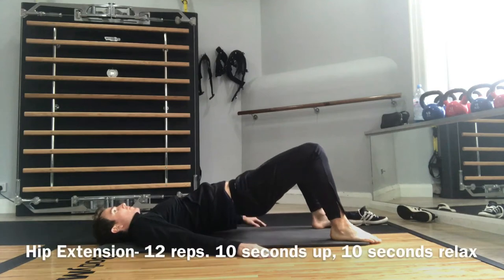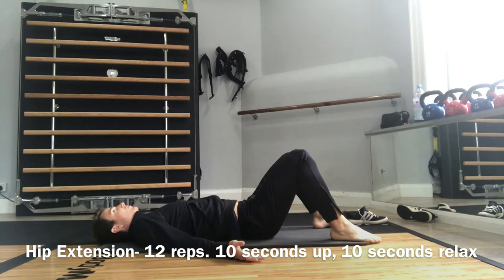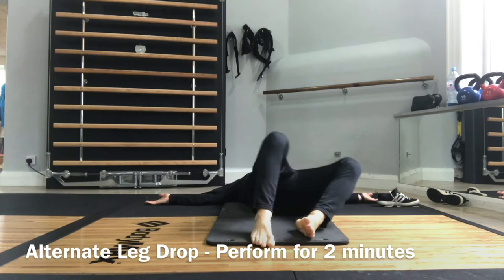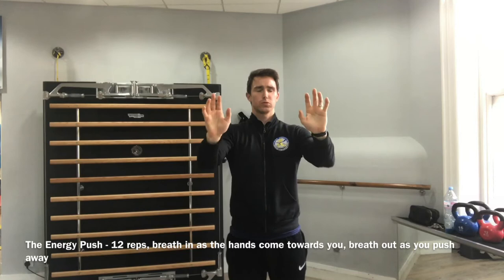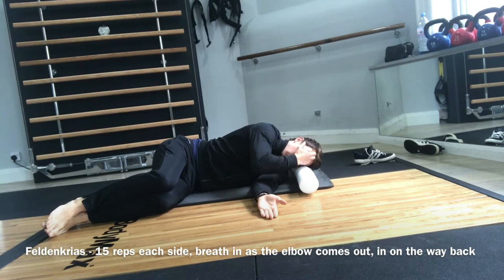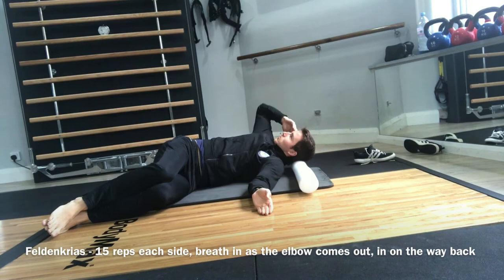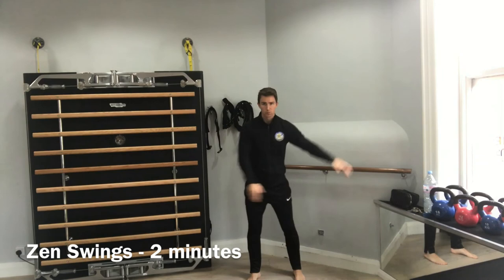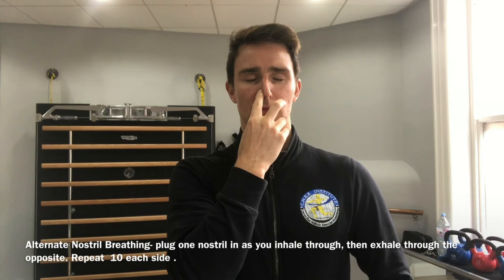Energy Building Exercises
Try these energy building exercises to help increase energy, reduce anxiety, and alleviate stress.

These "working in" exercises will take around 10 minutes. After these exercises you will be full of energy. Perform each exercise for the desired reps before moving on to the next exercise. "Working in" exercises are a form of meditation.

For:

Tips on Overcoming Back Pain
Healthy and Tasty Recipes
Exercise and Workout Routines
Tips for Weight Loss
Real Life Case Studies
Healthy Living
Sports Conditioning

Sign up to our newsletter below